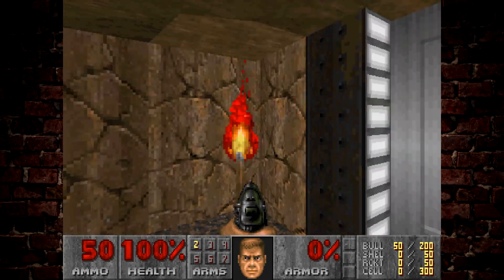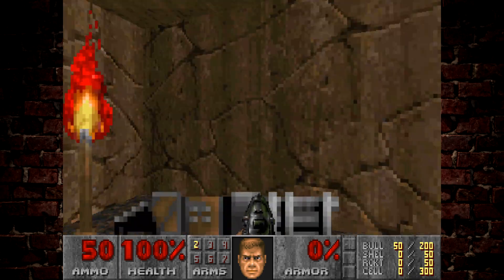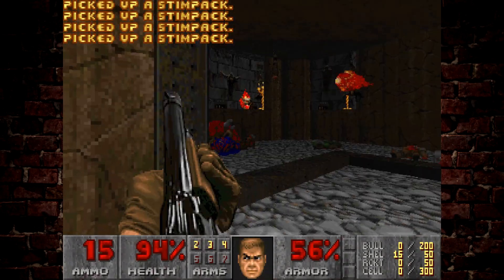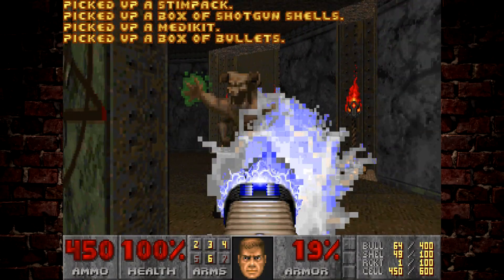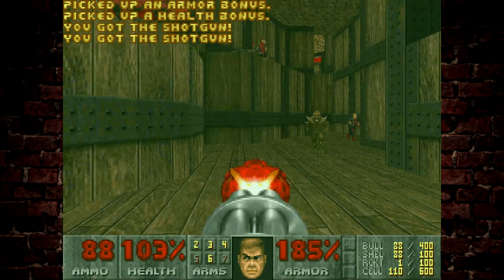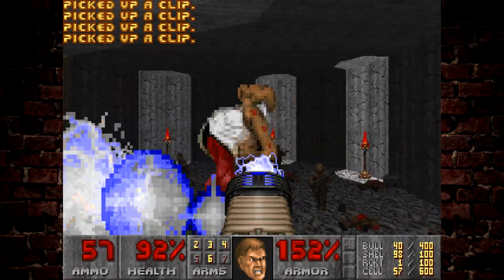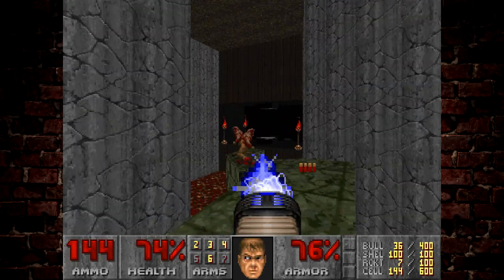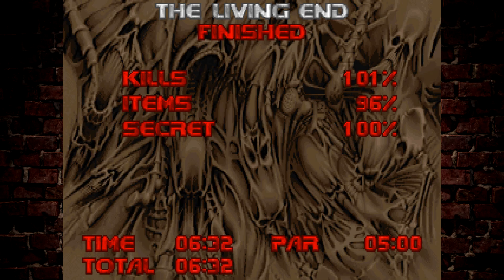Exploring Doom 2's The Living End (Beta/PC)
The final step on the road to Doom 2's final level. Is The Living End a fun final step?

What do you think of the level?

If you want to see me playing Doom on live stream. do be sure to check out my Twitch channel